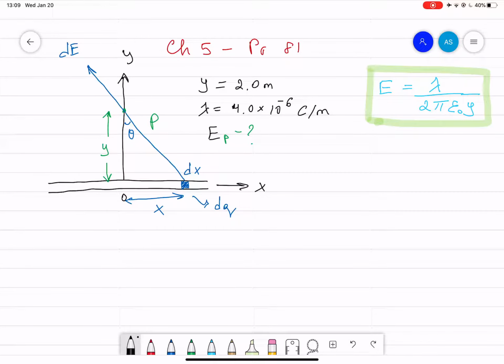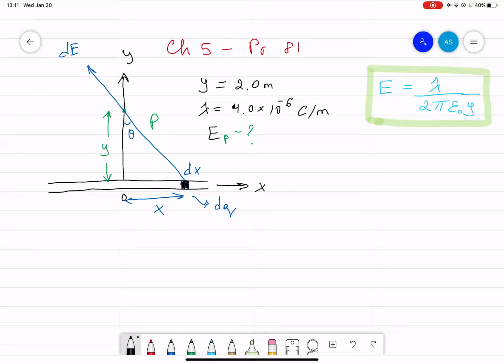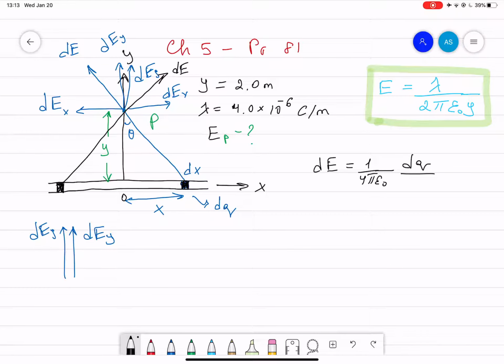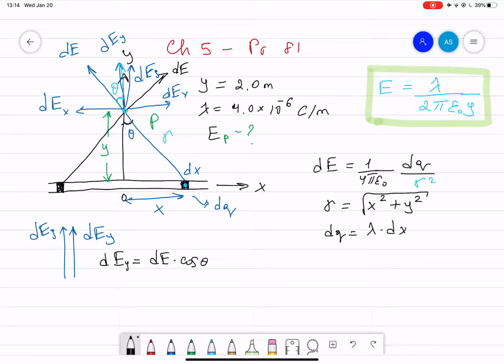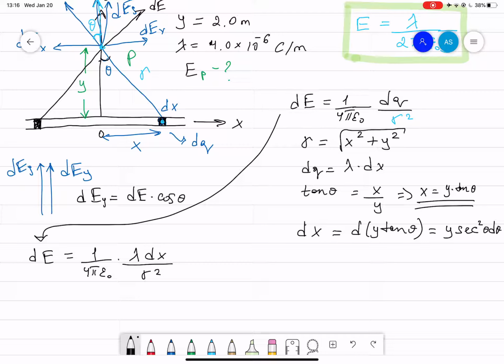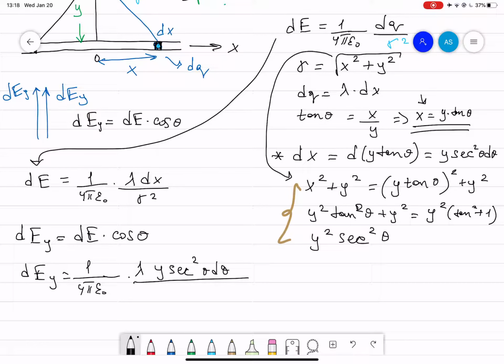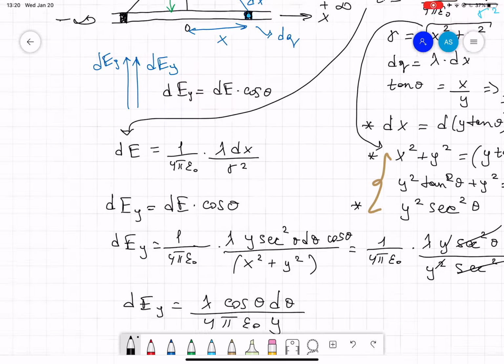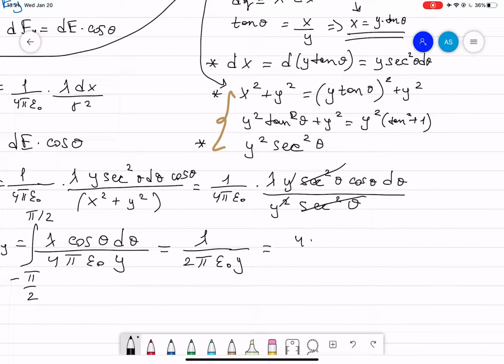Week 2 - Ch 5 - Pr 81 - Magnitude and Direction of the Electric Field 2.0 m from a long wire